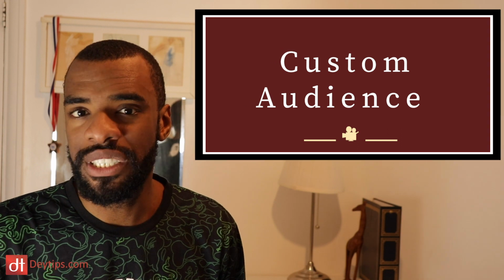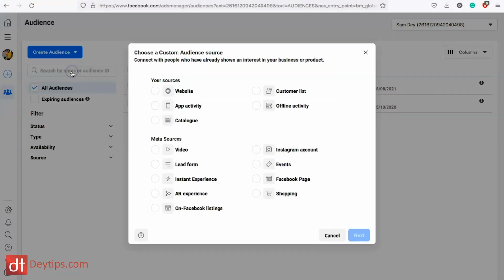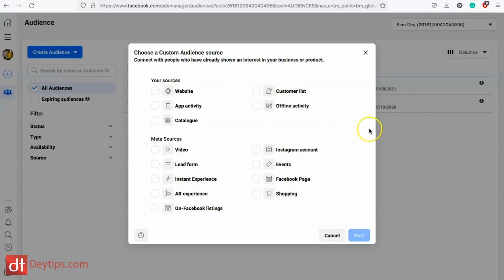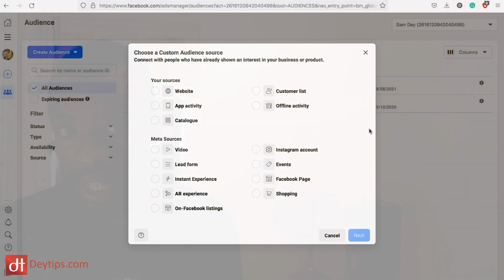Getting Started With Facebook And Instagram Ads | How To Advertise On Instagram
In this video, I speak about how you can start successfully with Instagram and Facebook ads. Maybe you have seen some ads while scrolling yourself through Instagram and wondered how on earth you can do this to promote your website and how to do it profitably. I have run several successful Facebook and Instagram campaigns and in this video I break down some practical ways that you can have success promoting your brand using the Facebook ads manager.